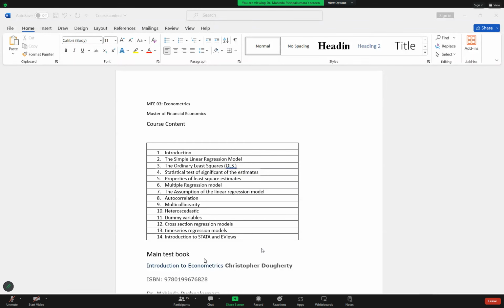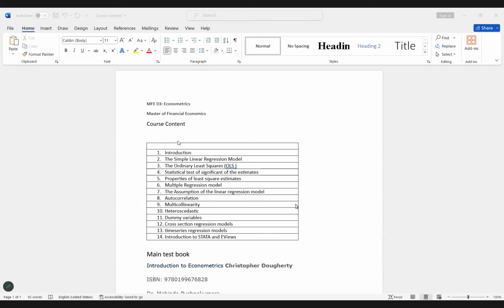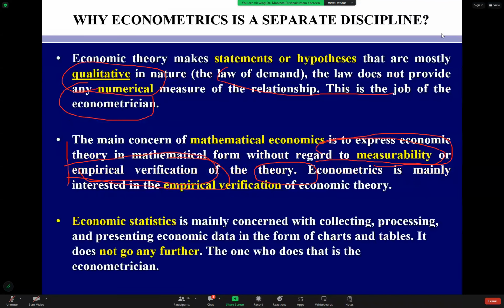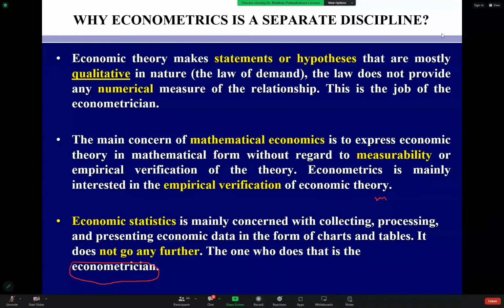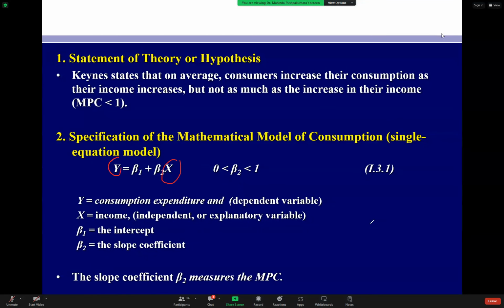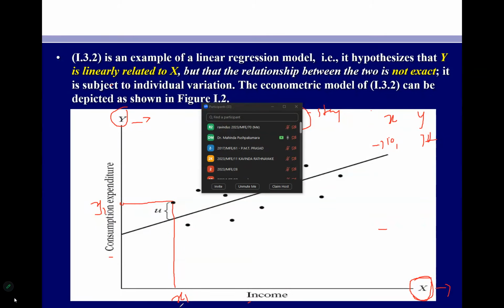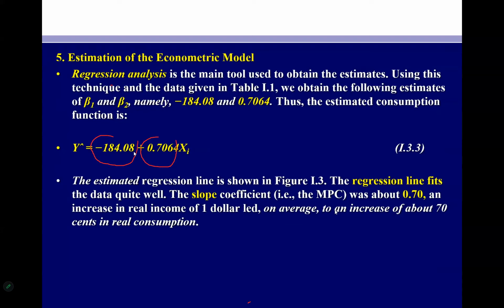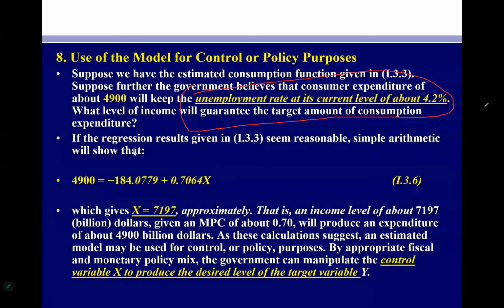Econometrics 2024 01 06